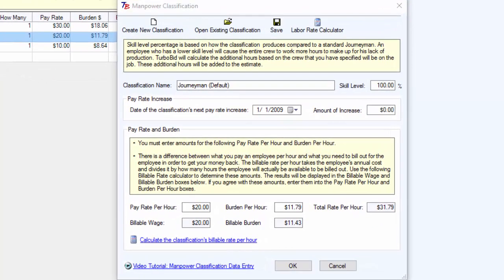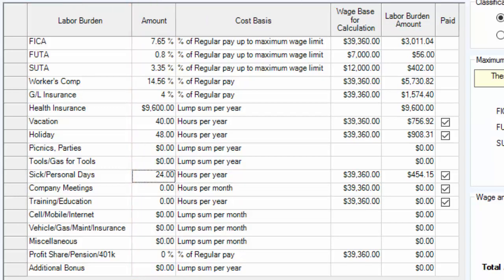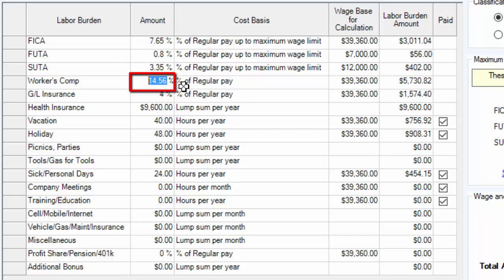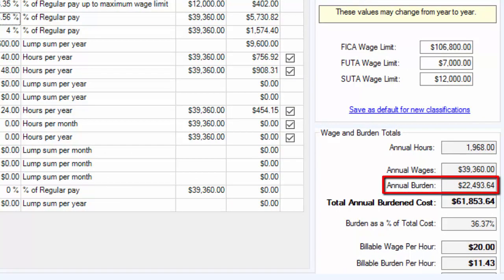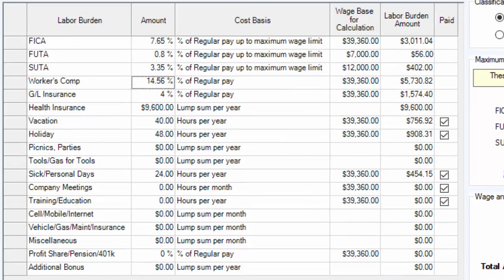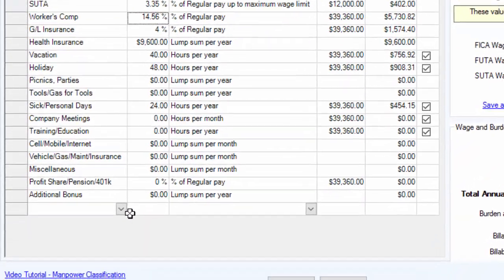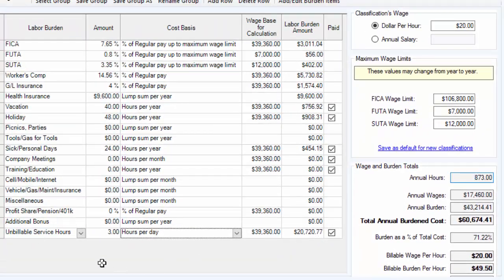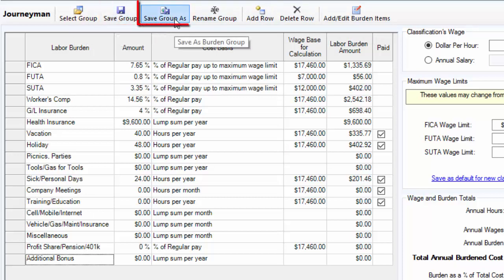Burden Calculator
This video explains how to use TurboBid's Manpower Burden Calculator.